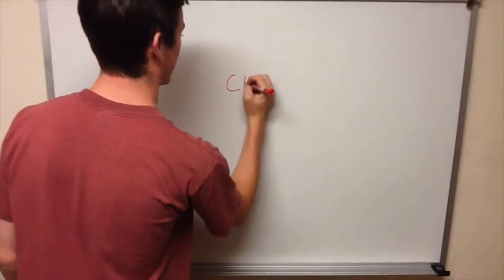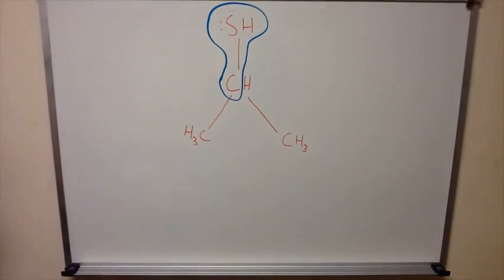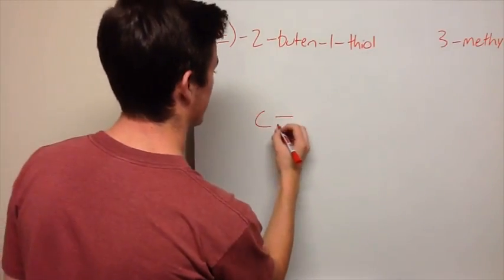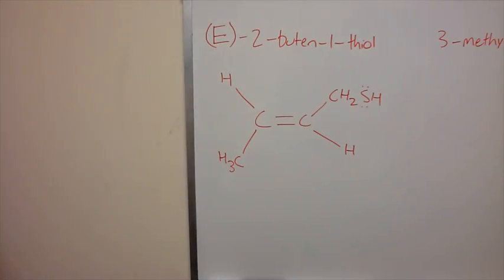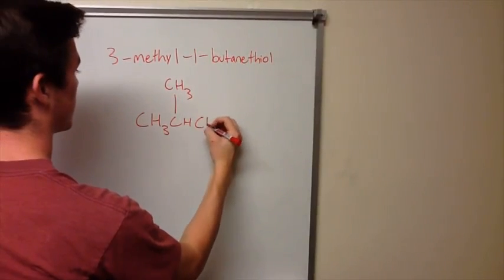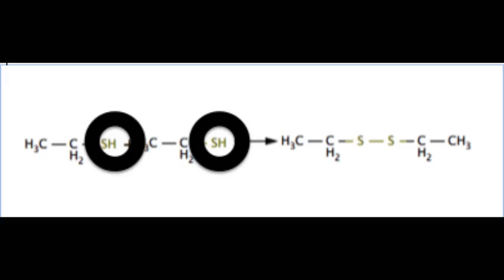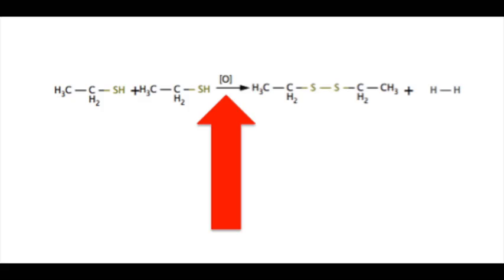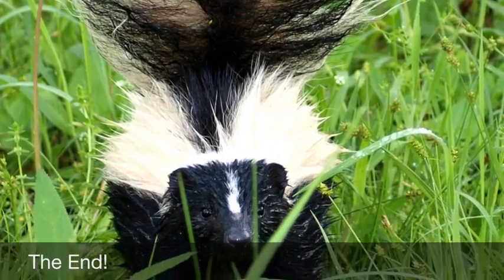MYTH Skunk Spray and Tomato Juice